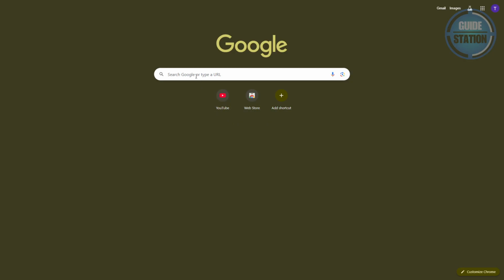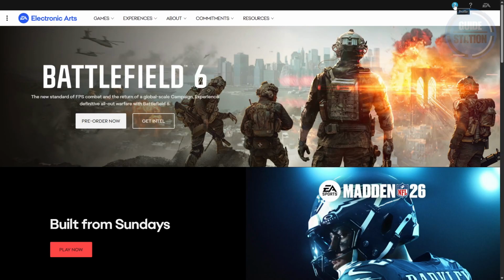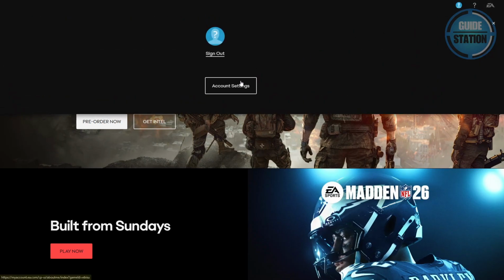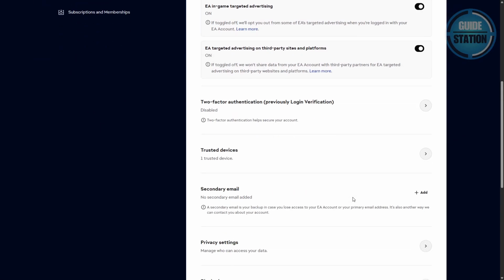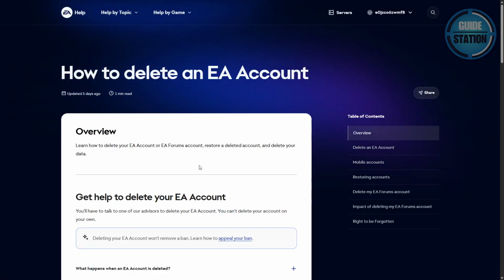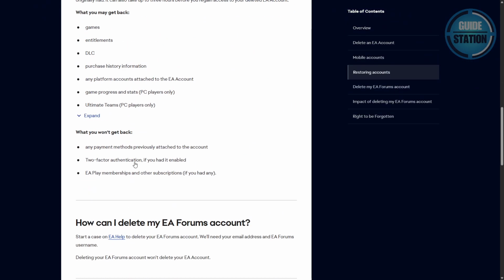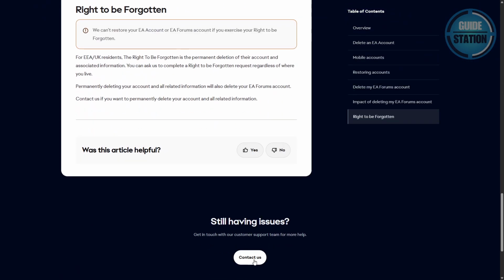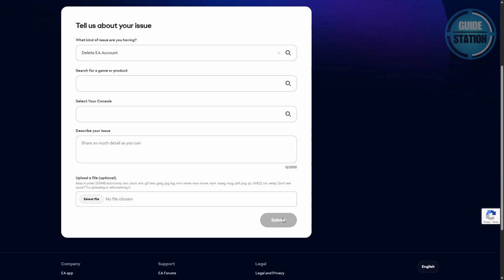How To Permanently Delete EA Account- Close EA Profile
How do I permanently delete my EA account? In this video tutorial, I’ll show you how to close and deactivate your EA profile. Enjoy!